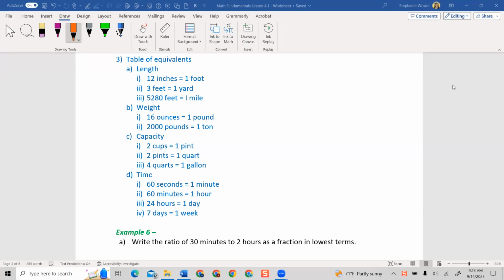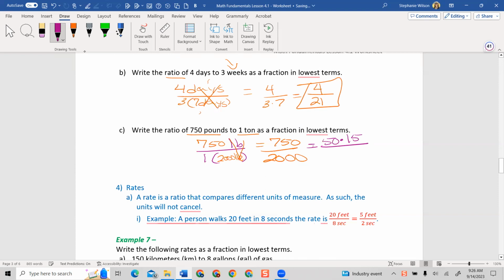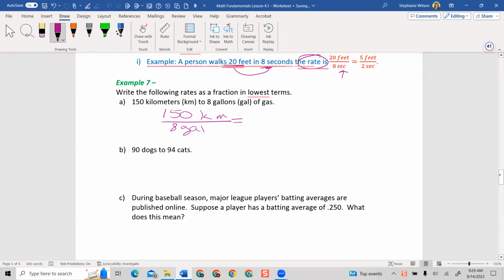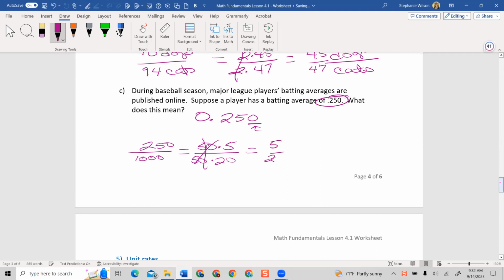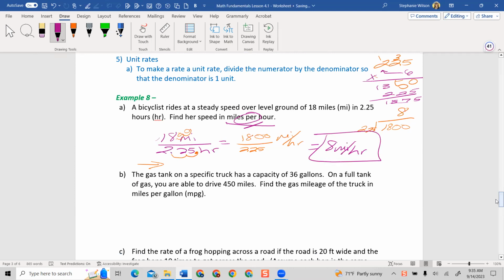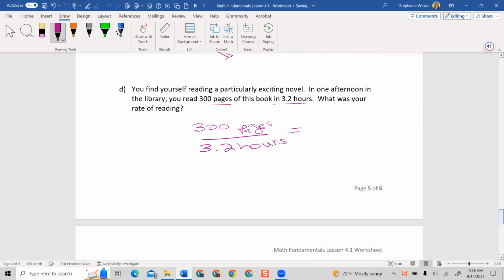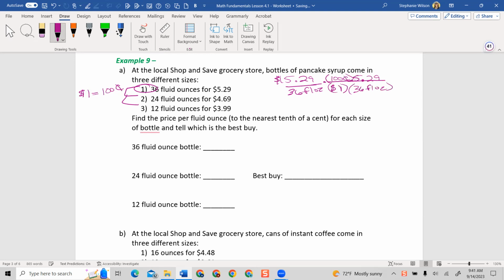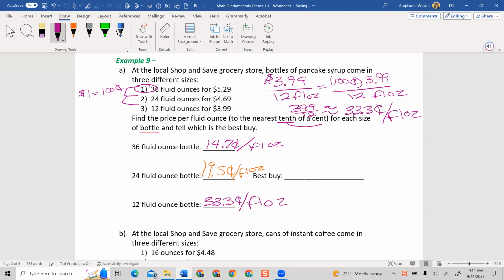Part 2 Ratios & Unit Ratios